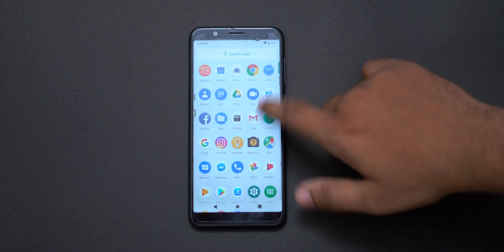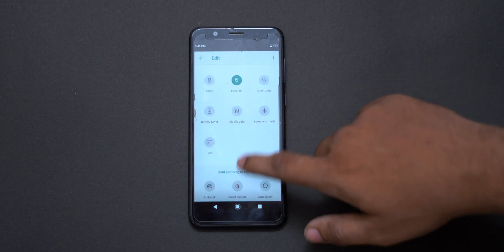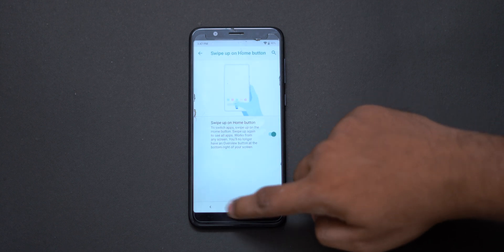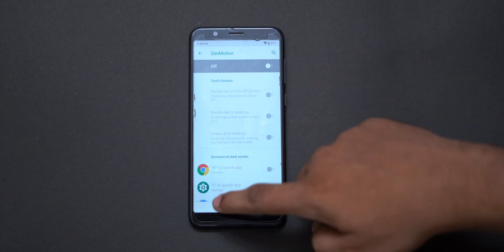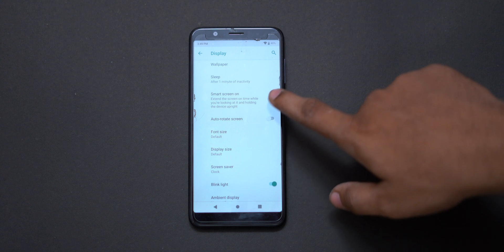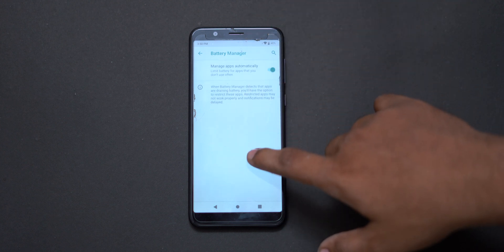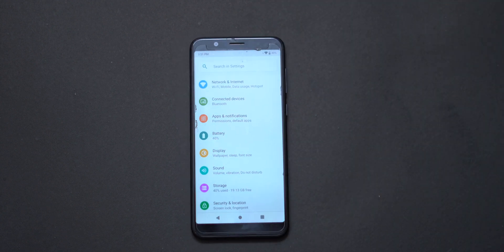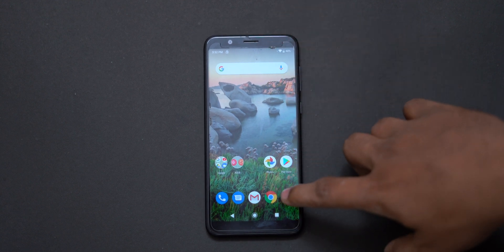Asus Zenfone Max Pro M1 and M2 Android Pie Update Review + Google Camera Instalation in Telugu!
Hey Guys this is Telugu Tech!In this video we are going to see the full review for the Asus Zenfone Max Pro M1 and Asus Zenfone Max Pro M2 after the latest Android P Update!That's not all we are also going to see the process to install Google camera in both the phones!Share this video with your family and friends!Stay SUBSCRIBED:)